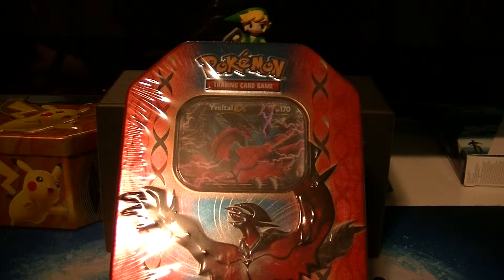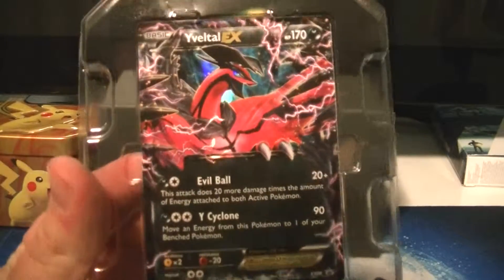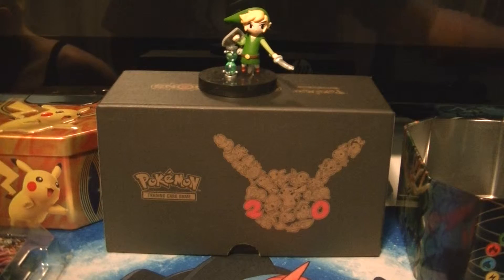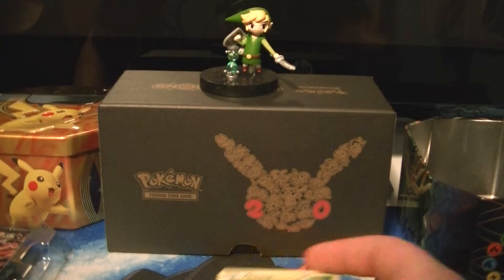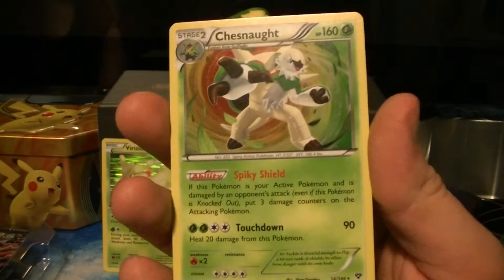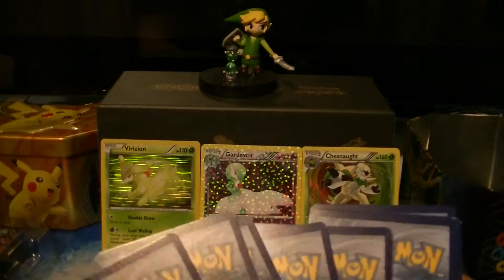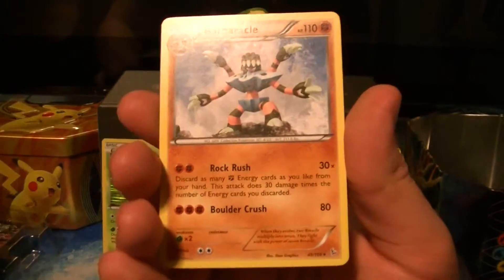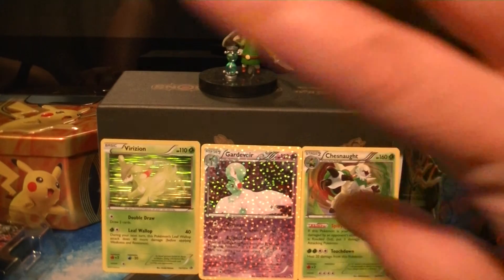Opening an Yveltal EX Tin!!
We open up an older tin today in the Yveltal EX tin which would have been dropped early in the XY era of the TCG.

Check us out over on the Instagrams as well if that's your thing.  We're thepokenerdcouple over there as well.